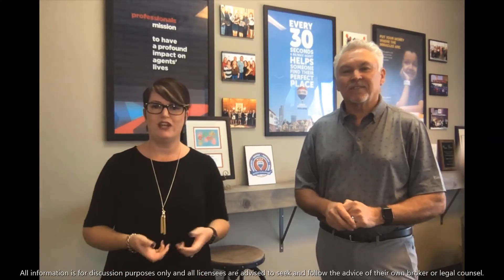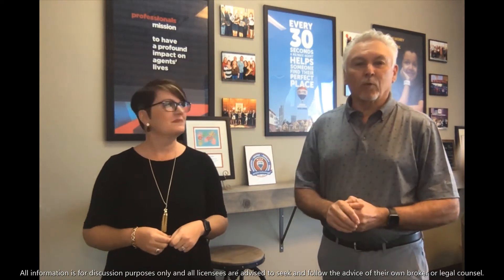What If a Seller doesn't complete the HOA Addendum in time? - What if #78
What If a Seller doesn't complete the HOA Addendum in time?! Nate Martinez Realtor has dealt with it a few times, but Shannon Wellman Broker knows exactly what to do!
If you have a tricky situation,  Ask The experts for any of your real estate needs.

Nate Martinez
RE/MAX Professionals